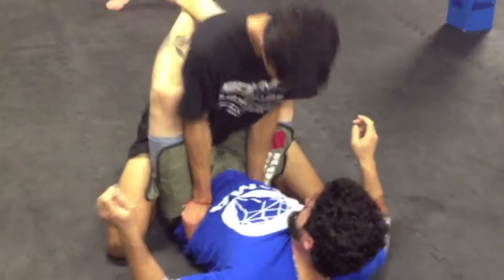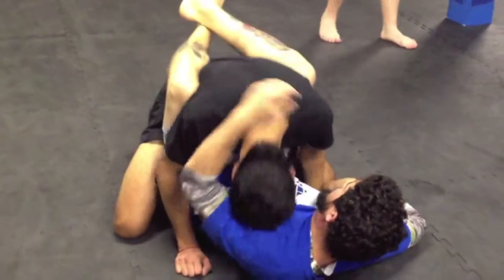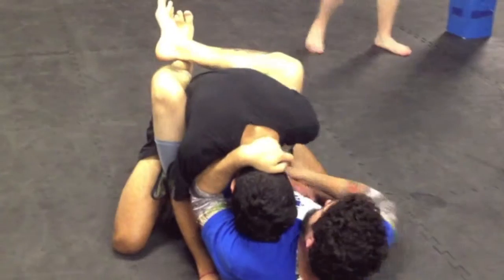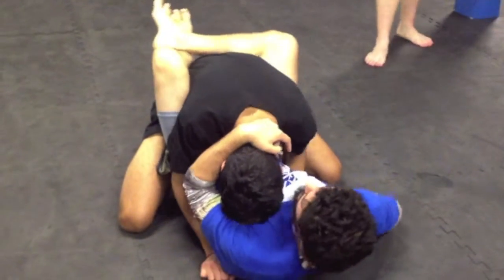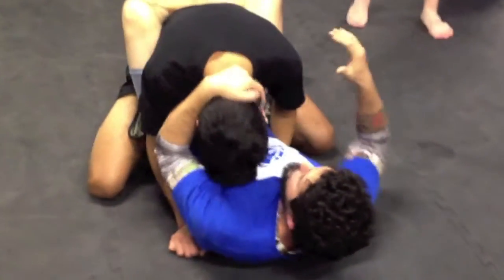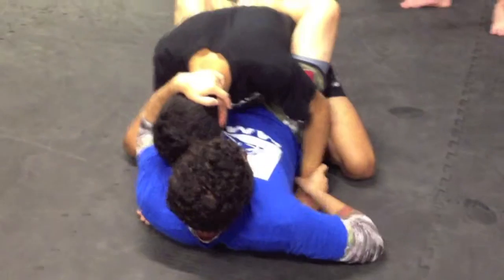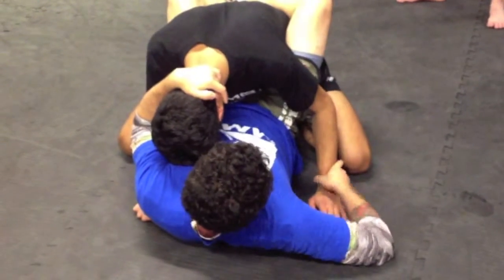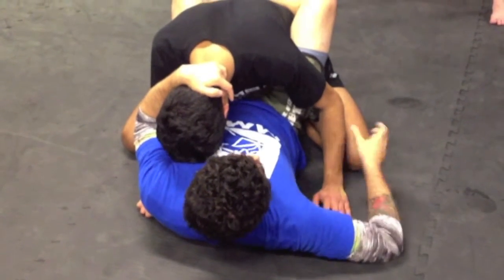Black Diamond MMA Kimura Lock part 2 Tips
Some quick tips to go along with the kimura lock